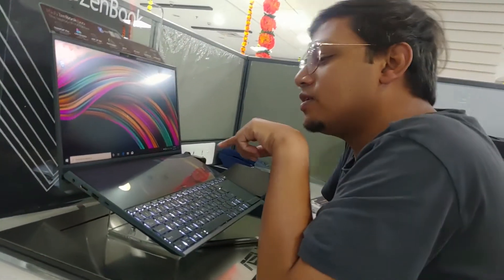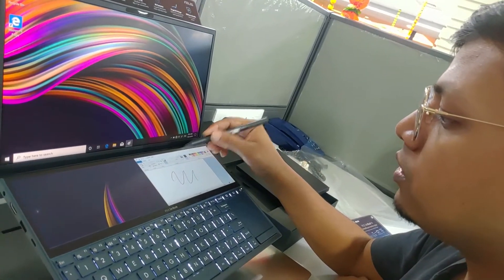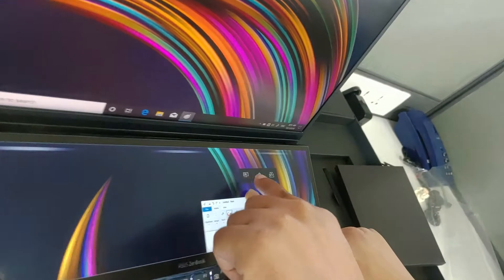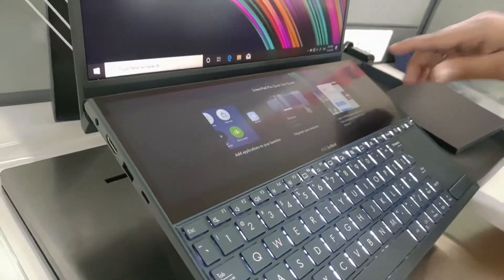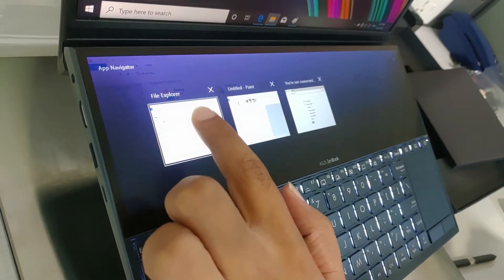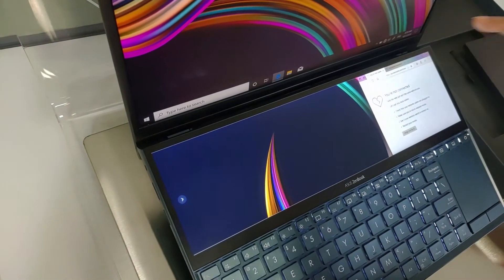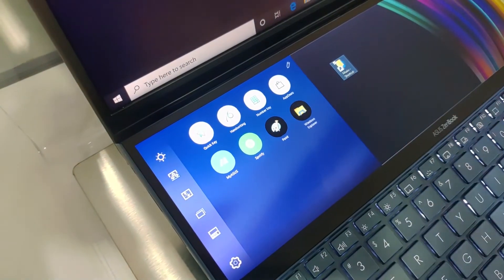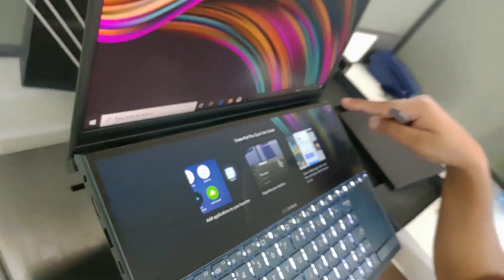ASUS ScreenPad Plus quick demo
In this video we look at the revolutionary ASUS ScreenPad Plus On the UX481 ZenBook Duo. You can also use this demo to showcase the ScreenPad plus on the UX581 ZenBook Pro Duo.